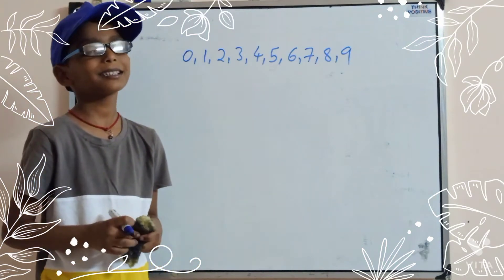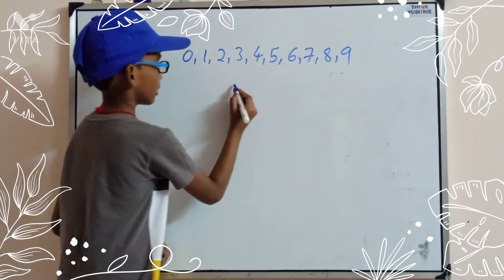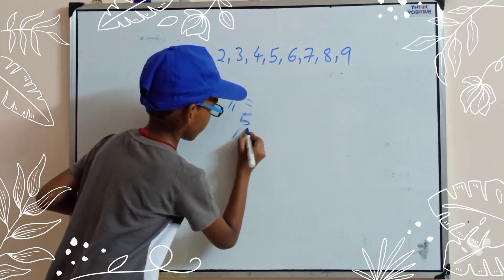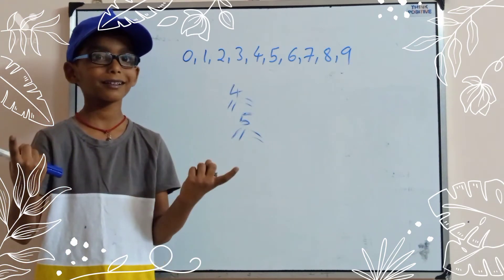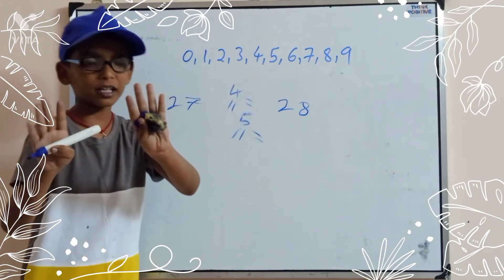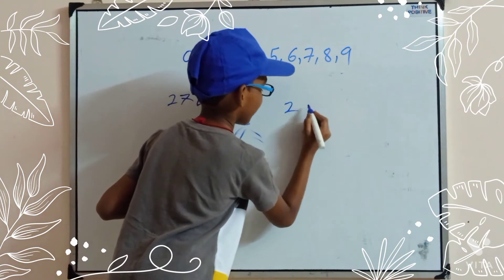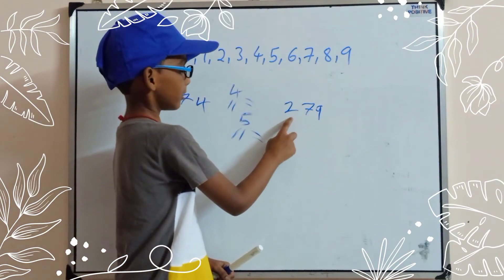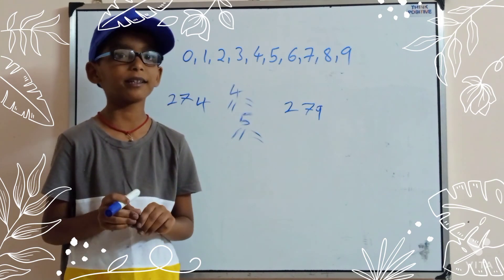Odd number and even number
basic maths
share a number and decide whether it is even or odd